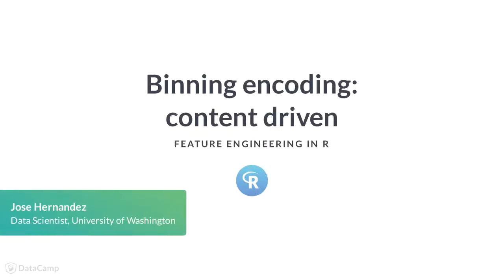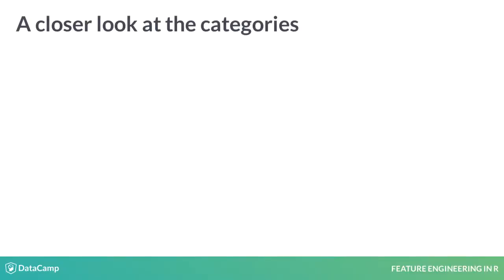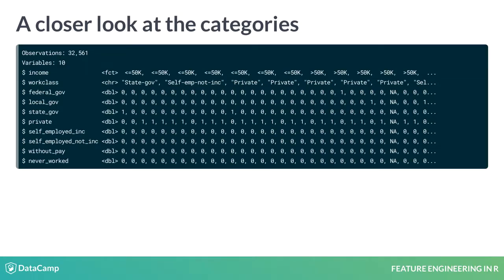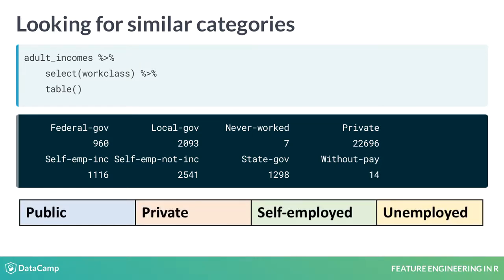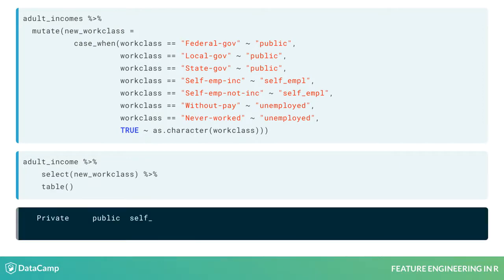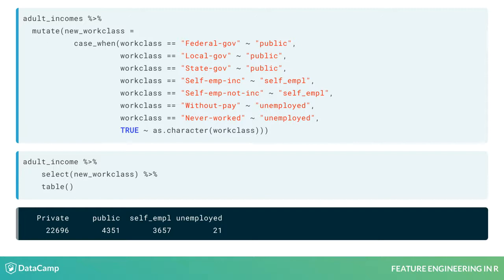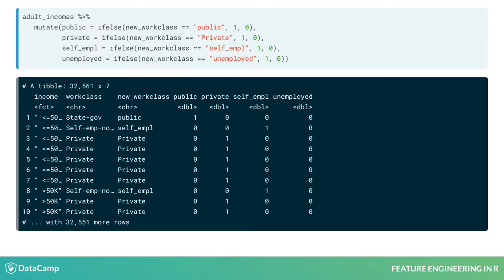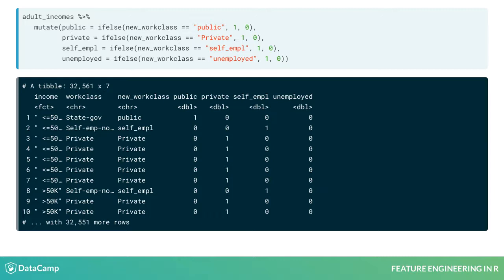R Tutorial: Binning encoding: content driven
Want to learn more? at your own pace. More than a video, you'll learn hands-on coding & quickly apply skills to your daily work.

The previous encoding procedure we discussed works well on categorical data in general.  However, it begins to have problems when there are a large number of distinct categories.  Previously, if we had m unique categories our approach produced m new features.  Let's explore content driven binning encoding, which is done by combining classes that you know to be very similar.

Feature engineering techniques combine content knowledge and knowledge gained from data exploration. Previously, you created one hot encoded features representing the categories in the workclass variable. Notice that there are currently 8 new features representing the workclass column categories.

The similarities of the workclass variable categories can be leveraged to reduce the total number of categories. We can use the table() function to look the categories and reduce the eight existing categories into four categories, Public, Private, Self-employed, and Unemployed.

We can recode our original variable using mutate() and case-underscore-when.  Case when is useful when you have to consider multiple conditions for recoding within one variable. The mutate() function creates a new column, new-underscore-workclass, and case-underscore-when allows us to recode the original categorical values into our new categories.

Here, Federal, Local, and State government categories all get coded as public sector jobs, both self-employed categories are combined as self-employed, and without pay and never worked are combined as unemployed.  The private sector job category is not listed because we decided not to make any changes to it. The last statement that begins with true ensures that the categories not mentioned in the case-underscore-when() function retain their original values.

We can use one-hot encoding again to represent these new features in our data. We include a new column for each of the four categories, where we assign numerical values of zero and one to represent different categories in the string variable. We use mutate() to create the new columns, this time using the ifelse() function and our newly created work class variable to specify our one-hot encoding.

The mutate() function is very flexible and can take in many different functions and be called multiple times within a pipe chain to help you create or transform new variables.  Since we previously created our new-underscore-workclass variable, we are able to use it within this new mutate call.

Notice that we now have 4 new columns compared to the 8 columns we originally had before we combined similar categories.

Let's practice!